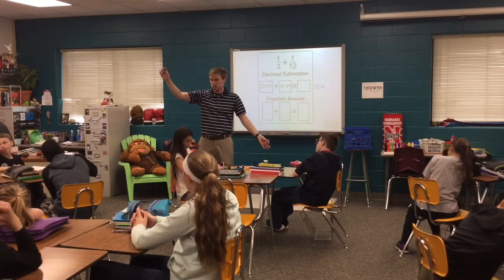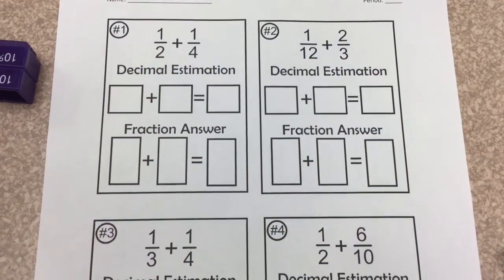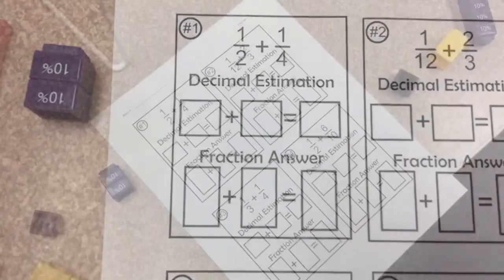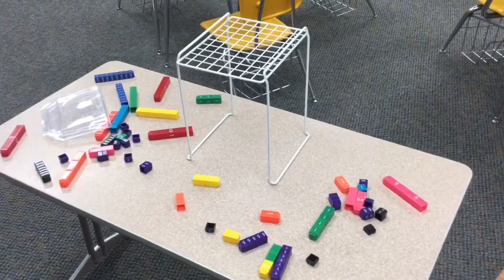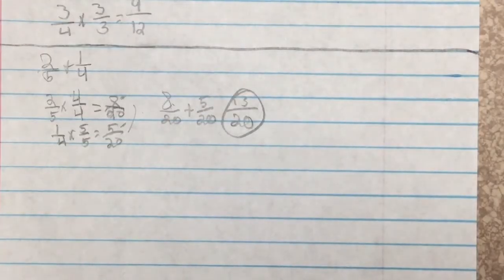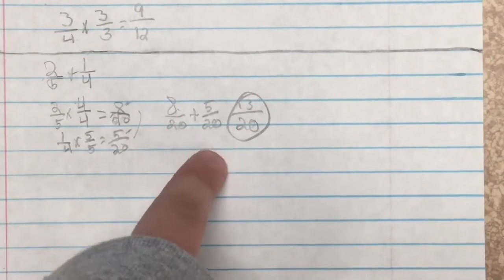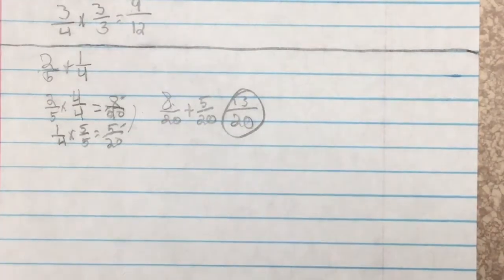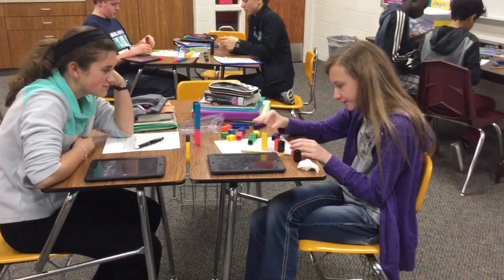Intro to Fractions - 7th Grade Math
A brief description of how I introduce addition and subtraction of Fractions in my 7th grade math class.